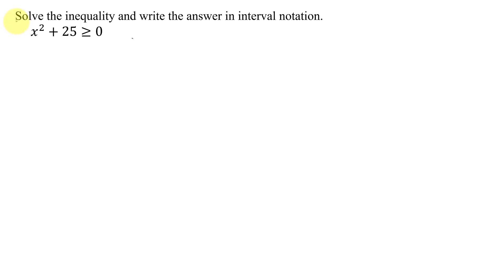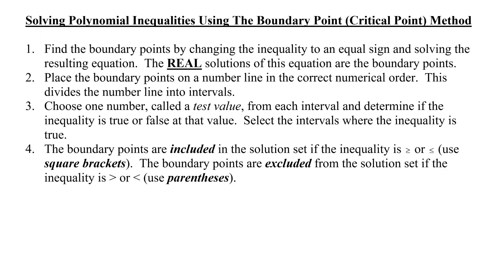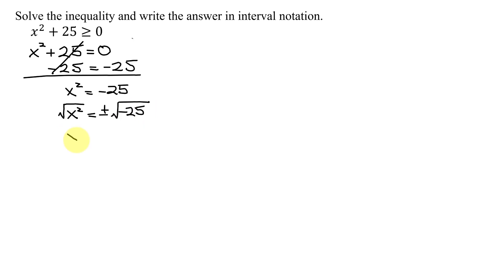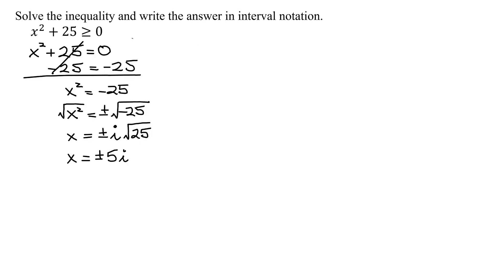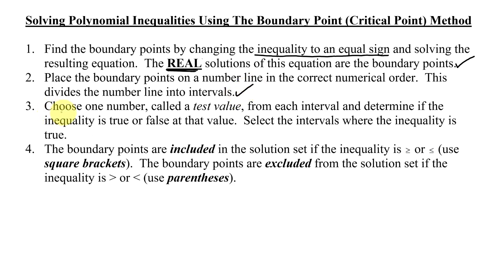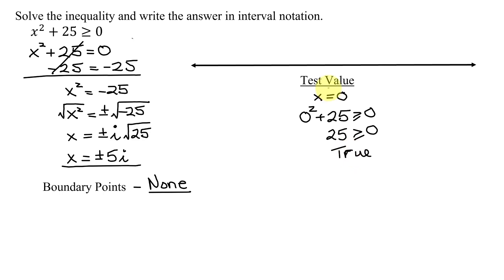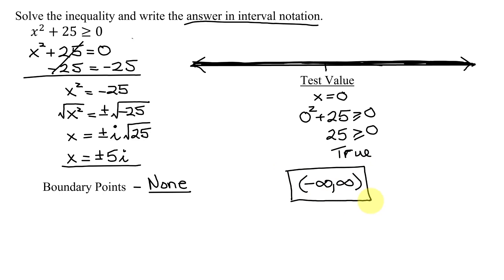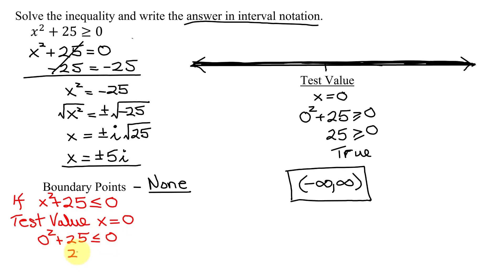Solve Quadratic Inequality Using Boundary (Critical) Points EX 2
x^2+25 is greater than or equal to 0 is the quadratic inequality to be solved. The steps in solving a quadratic inequality using boundary points (critical points) are explained.  (1) The inequality symbol is replaced by an equal sign and this quadratic equation is solved using the square root method. The solutions to this equation are imaginary so there are no boundary points in this problem.  (2) This means that there is only one region, the whole number line.  (3) The test value of x=0 is used and it results in a true statement which means that the solution to the inequality is all real numbers.  Finally the solution to the inequality x^2+25 is less than or equal to 0 is discussed.

Timestamps:
0:00 Introduction
0:33 Steps for Solving Polynomial Inequalities
1:01 Finding Boundary Points
2:52 Intervals on Number Line
3:20 Test Values in Each Region
4:46 Interval Notation
5:09 x^2+25 is Less Than or Equal to 0